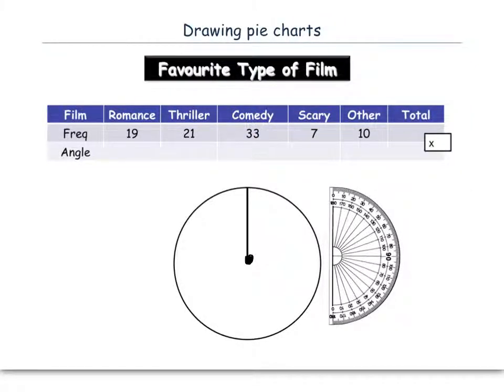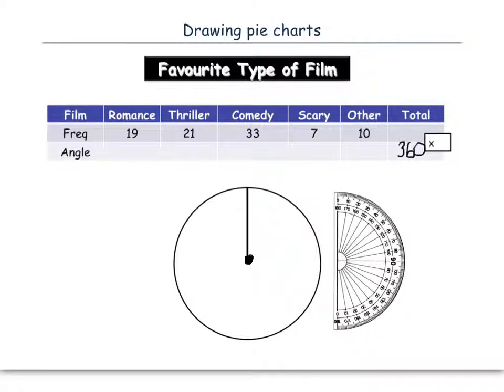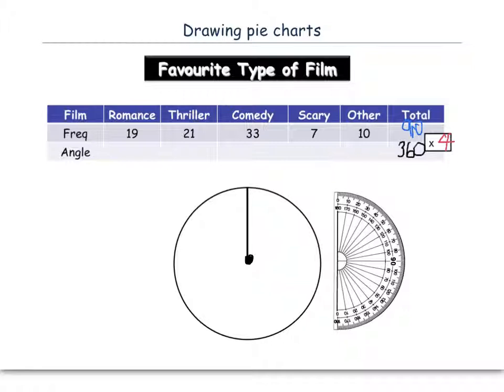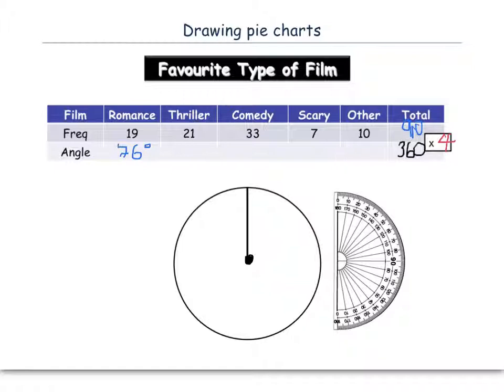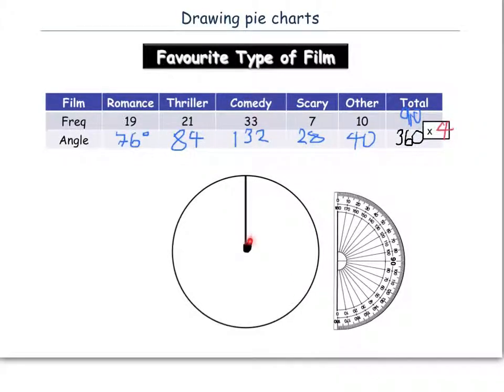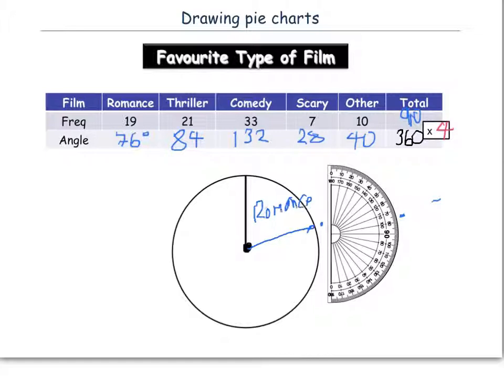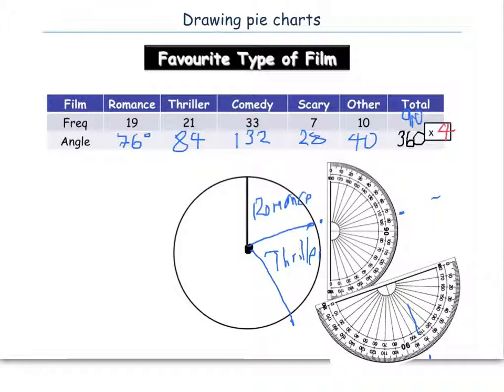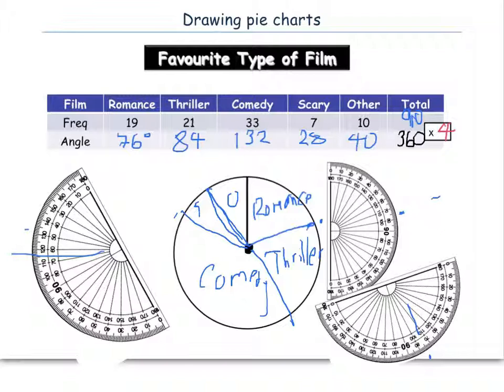Drawing a pie chart